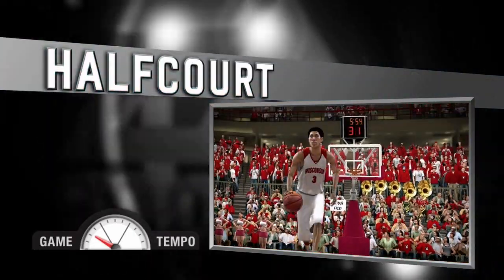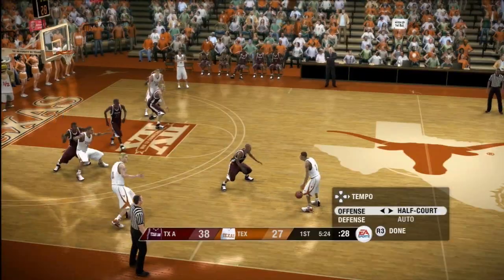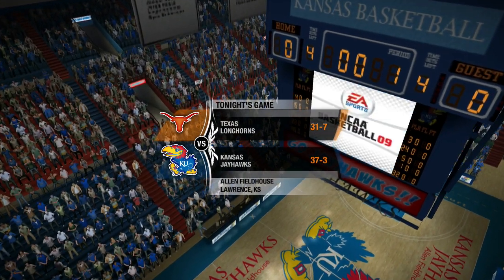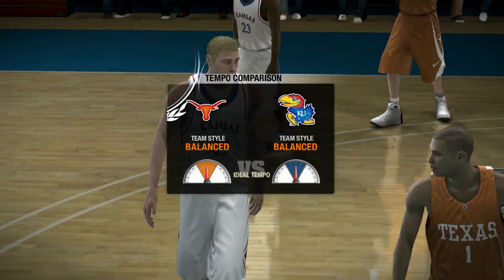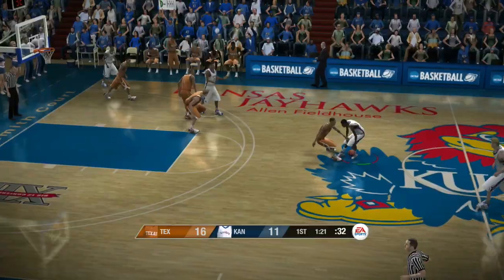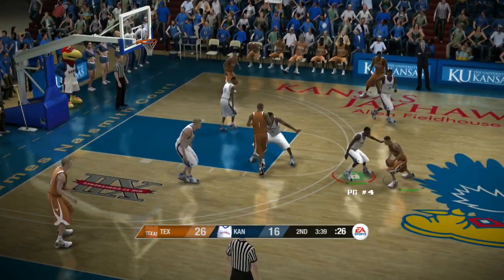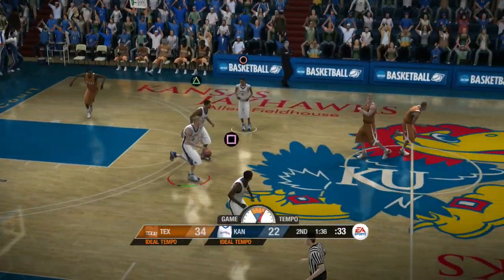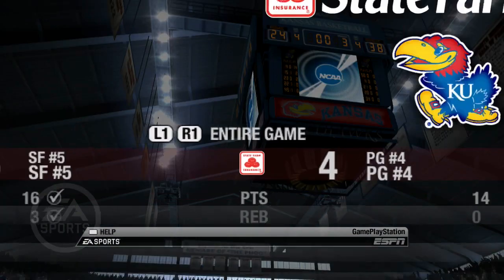NCAA Basketball 09 -- Gameplay (PS3)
NCAA Basketball 09 gameplay on PlayStation 3.

Portions of the materials used are trademarks and / or copyrighted works of EA Sports. This material is not official and is not endorsed by EA Sports.